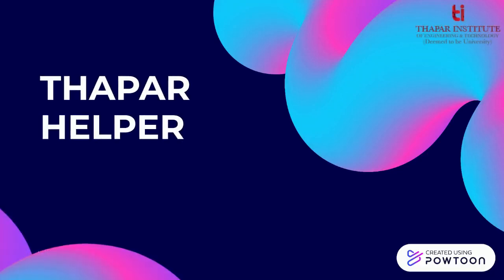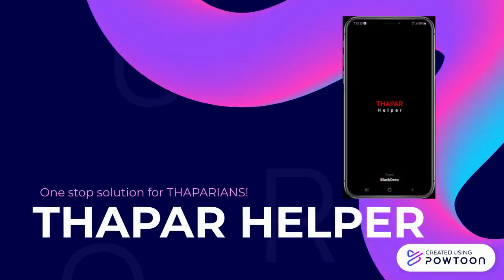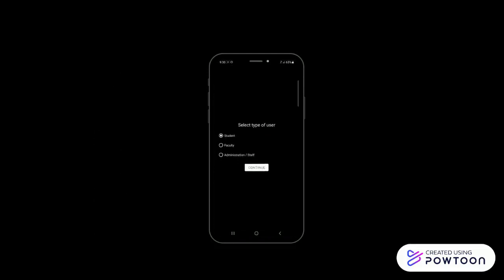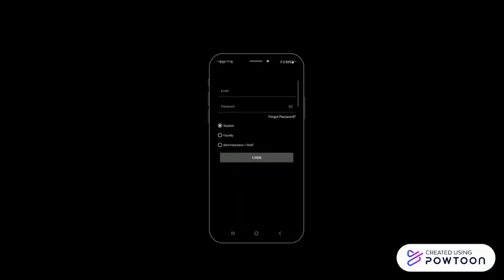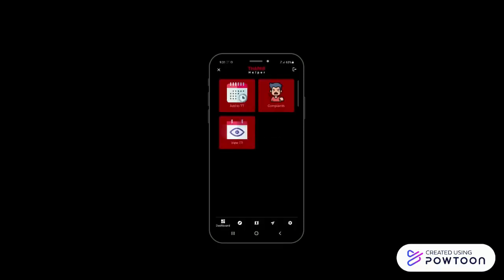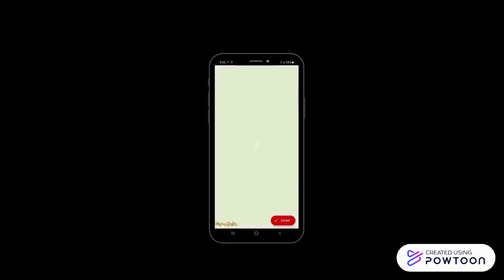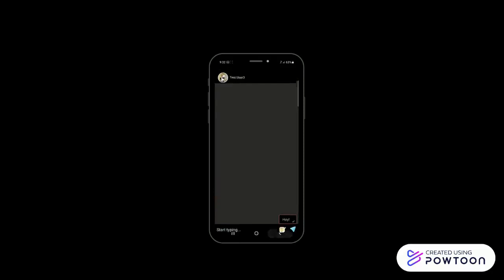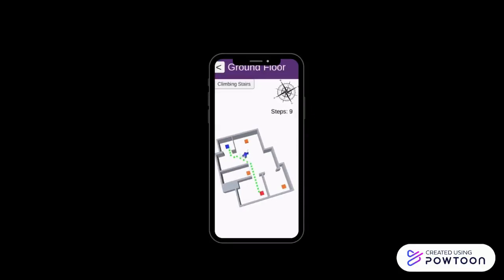Thapar Helper || Capstone Project || Thapar University, Patiala || 2021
A very warm welcome to everyone, the name of our project application is Thapar Helper, Our Capstone Project Number is 217 .